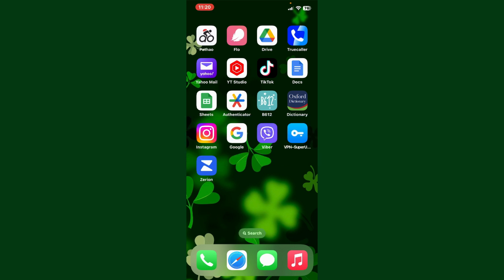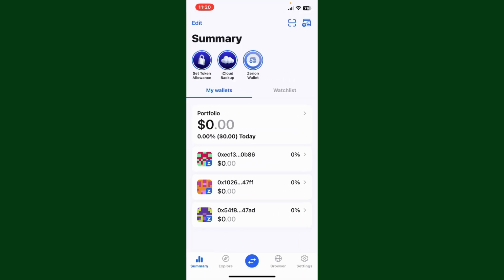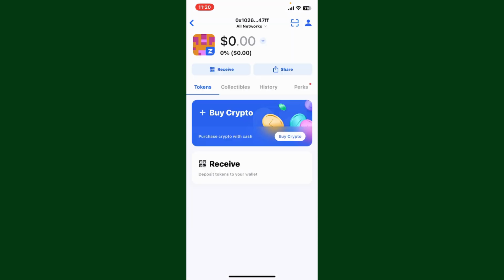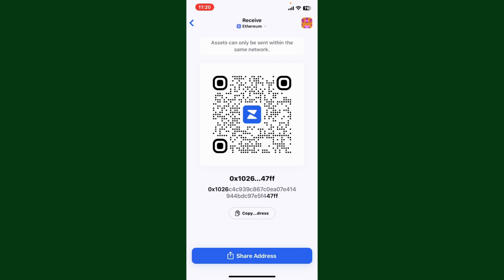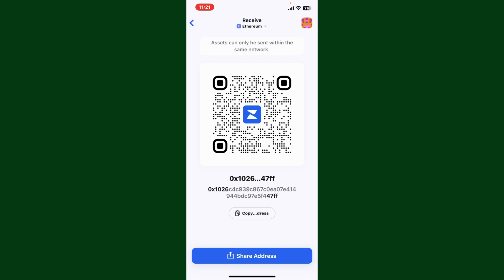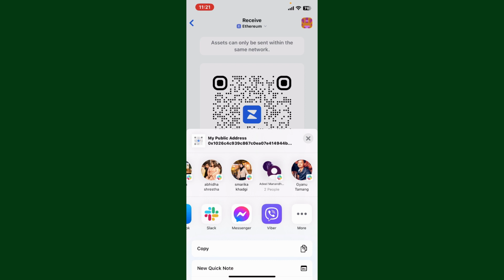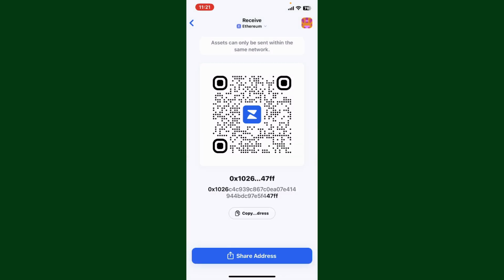How to Find Your Wallet Address on Zerion 2023?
Discover how to locate your wallet address on Zerion, the ultimate platform for managing your cryptocurrencies. This step-by-step guide will help you find and share your wallet address for various purposes.